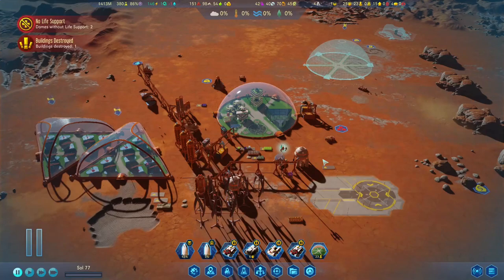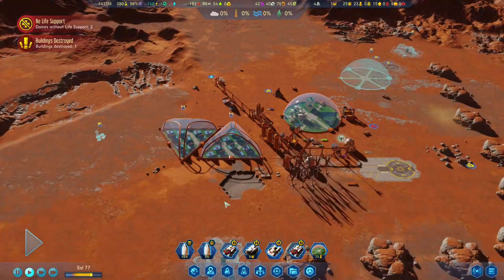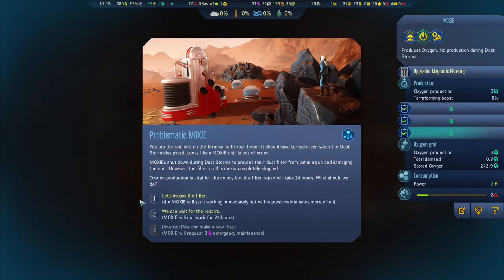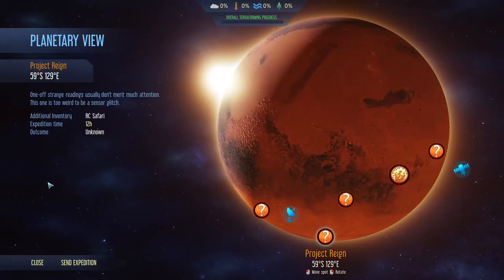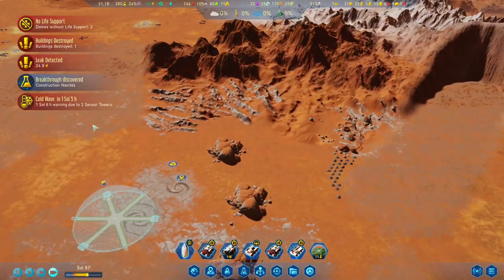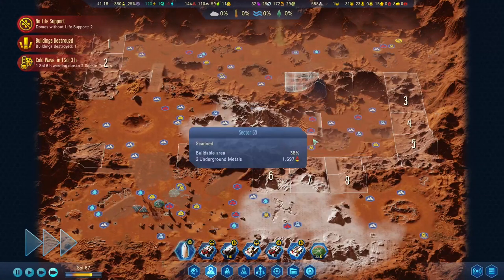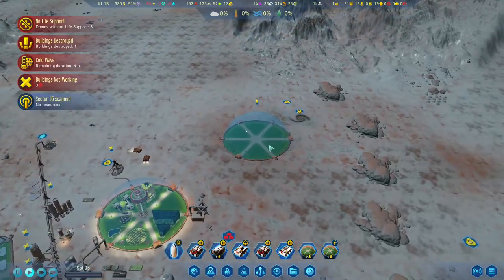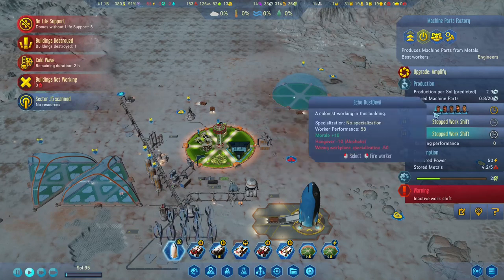Second dome | Surviving Mars | 1000% difficulty challange | Ep 12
Discovering a few breakthrough tech and building the second dome.